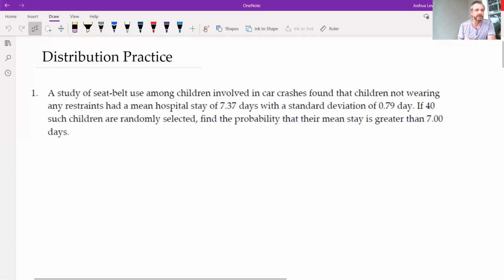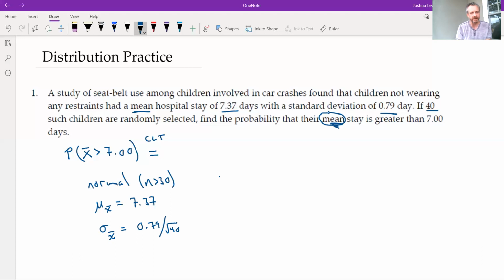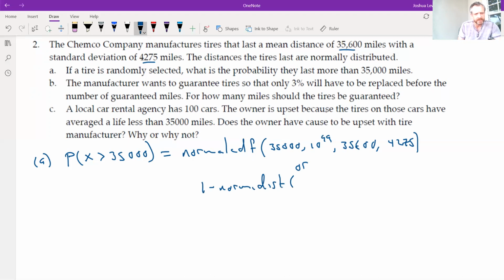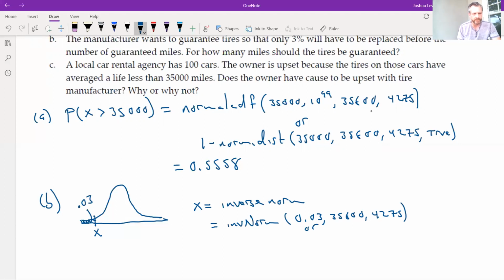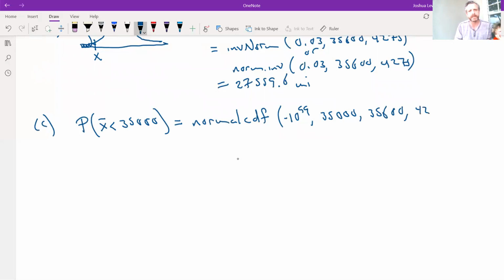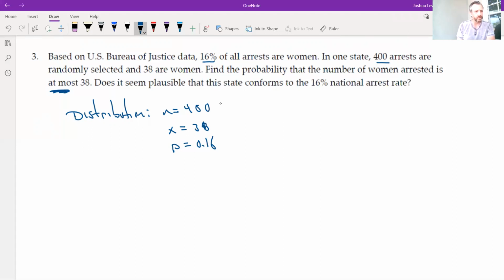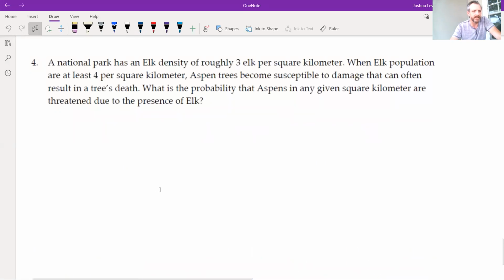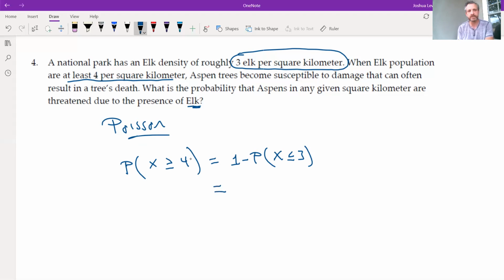Distribution Practice Solutions